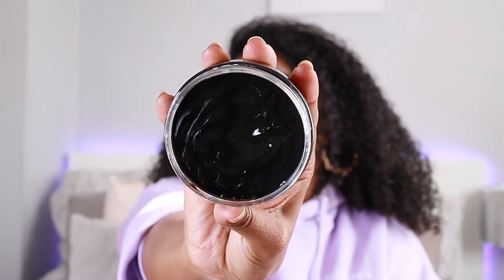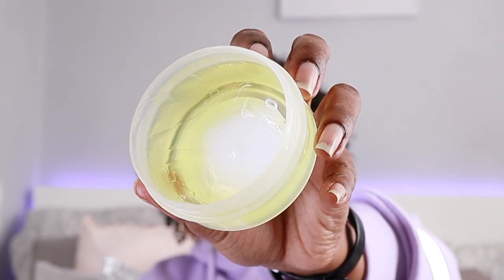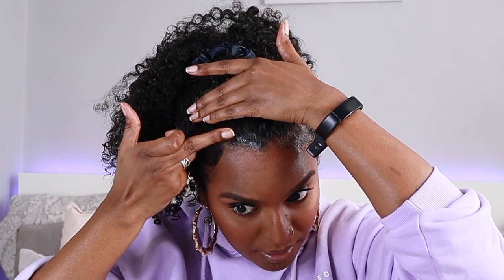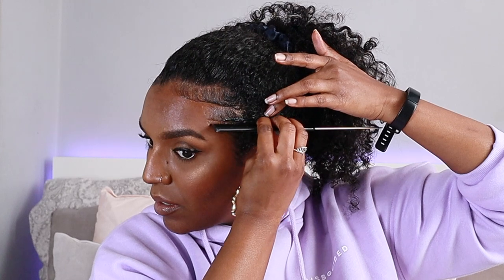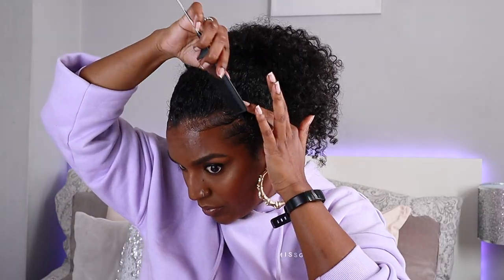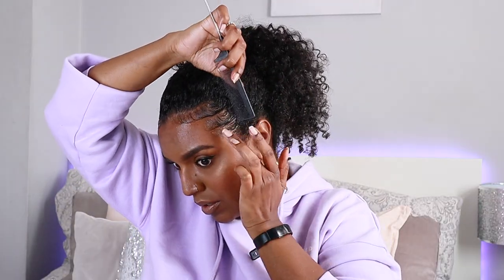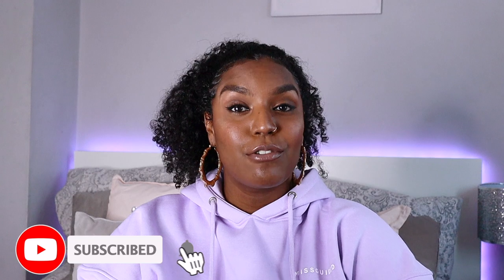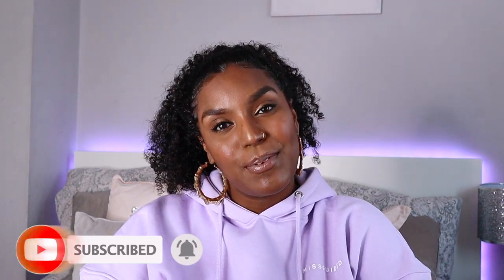BLACK EDGE CONTROL FOR THINNING EDGES | Creme Of Nature Black Edge Control Review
Hey guys!! In this video i will be doing a Creme Of Nature Black Edge Control review and showing you how i used this black edge control for thinning edges. As some of you may know, i had suffered from post partum hair loss not so long ago, and this would have been the perfect solution for me to instantly ring the thickness back into my thin edges.

I used to use it a few years ago because my edges are naturally thinner than the rest of my hair, and it also helped to reduce the boldness of my widows peak too. So if you are experiencing postpartum hair fall or even traction alopecia, this could possibly help you out too.

PRODUCT USED:
Creme Of Nature Perfect Edges Black
ORS Olive Oil Edge Control
ECO Styler Olive Oil

How i set my edges: 05:09

I hope you enjoyed the content and i hope it was useful in any way.